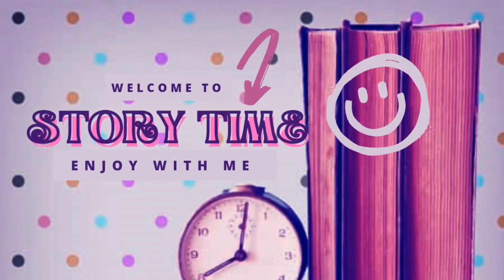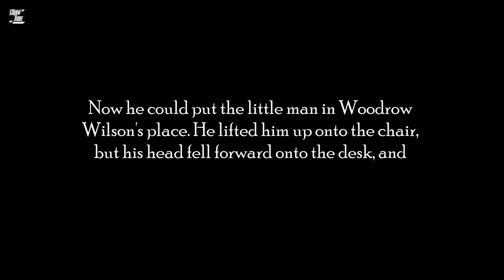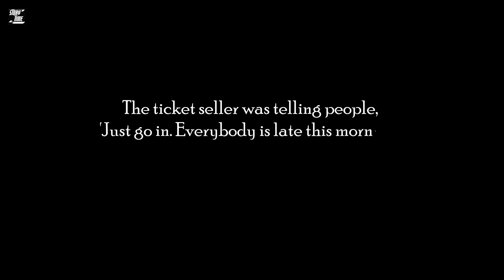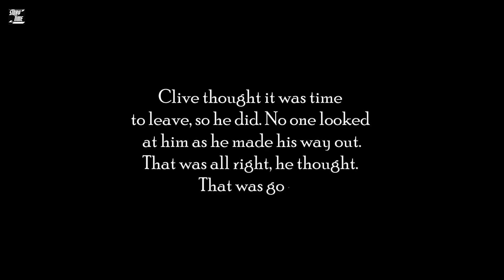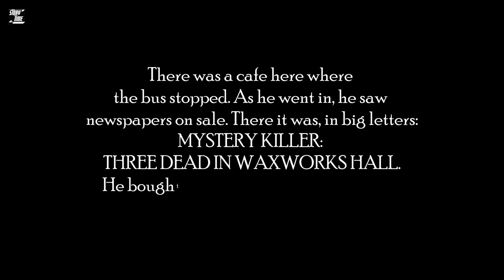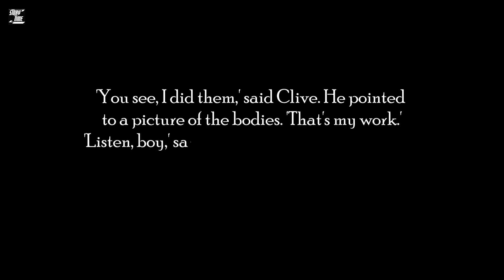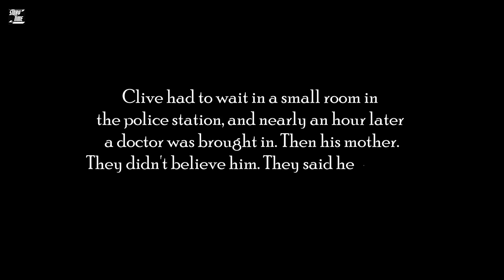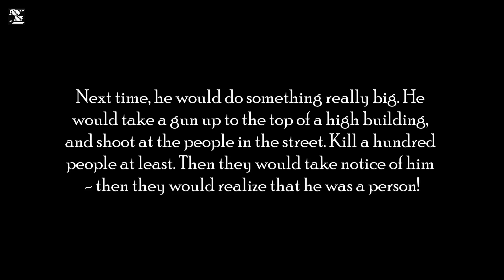Woodrow Wilson's Tie, Part Two. (B2+ Level)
Woodrow Wilson's Tie By Patricia Highsmith.